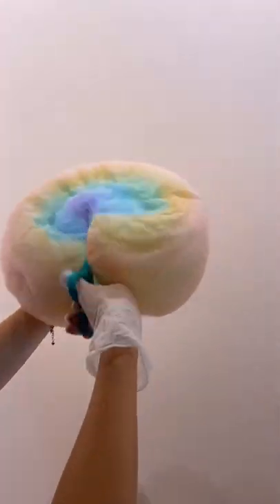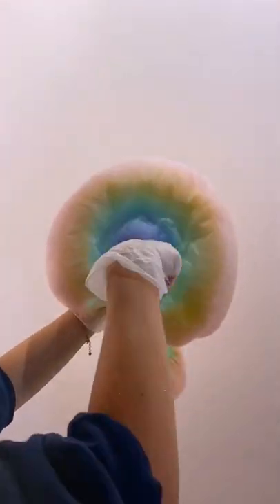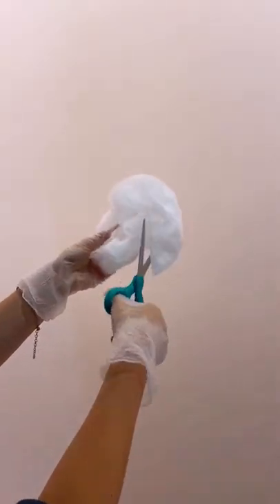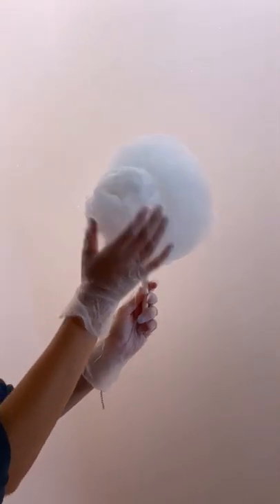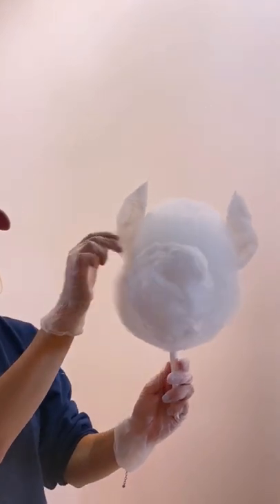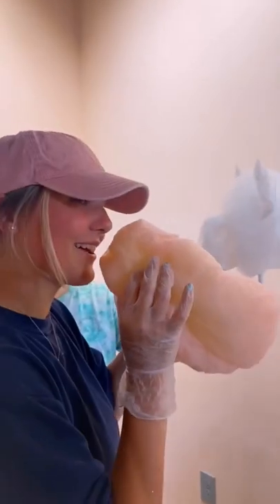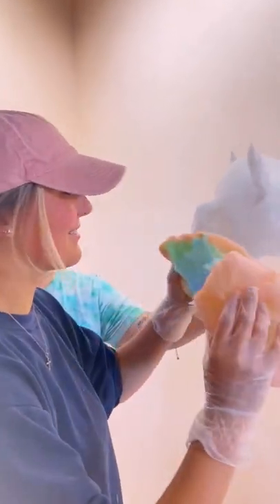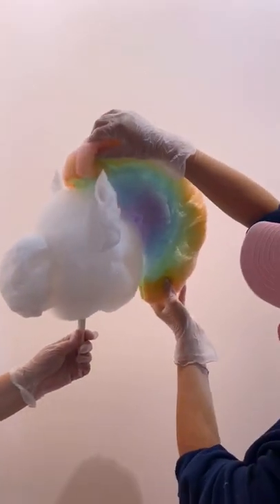Cotton Candy Art